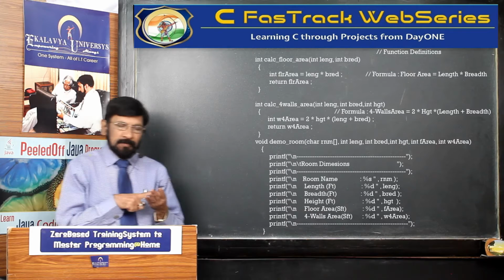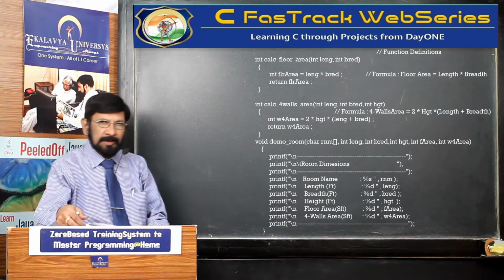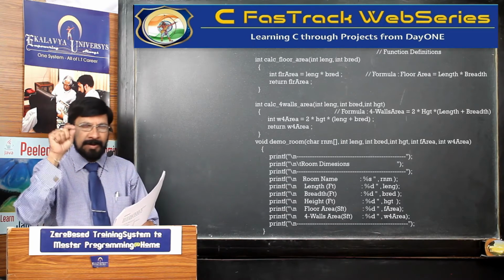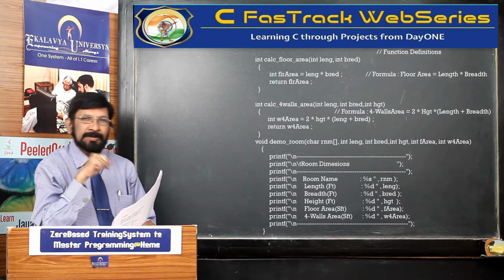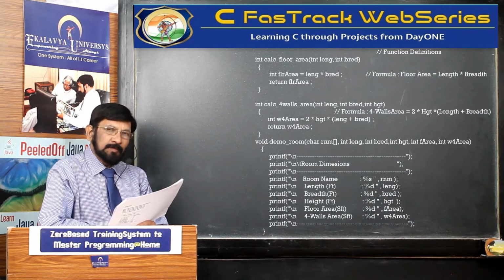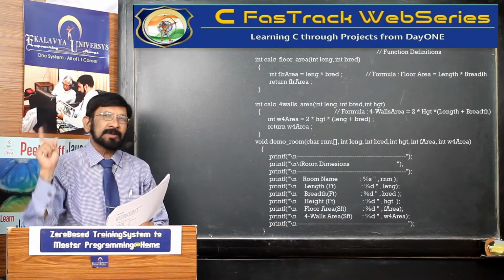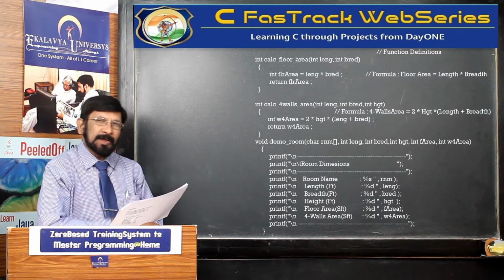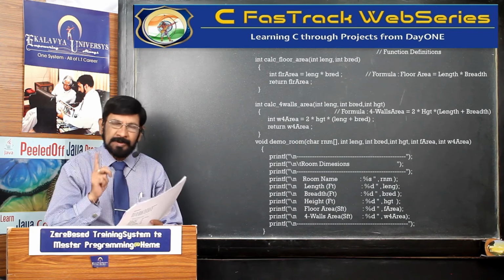CFT 1B Program Explanation cont'd